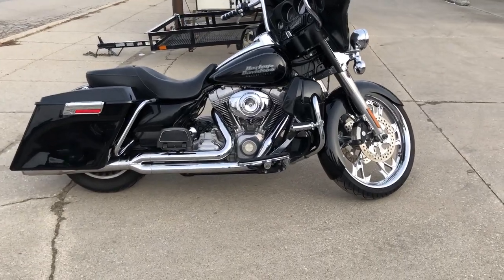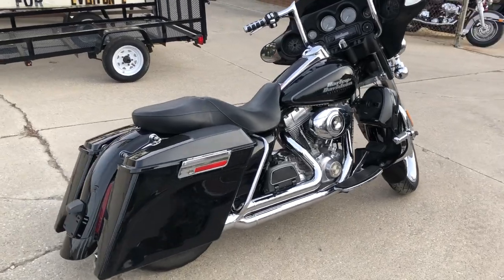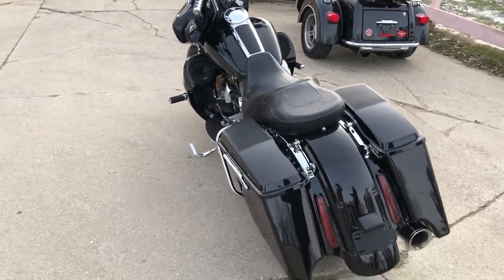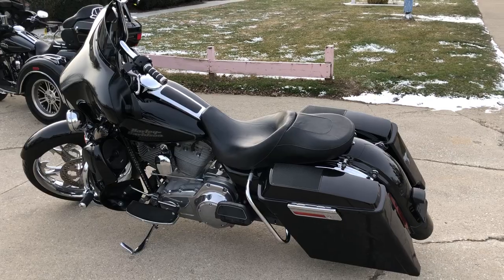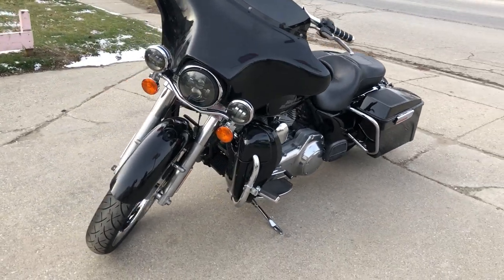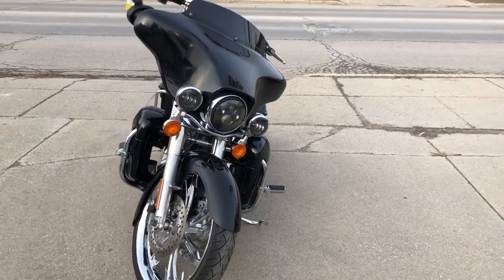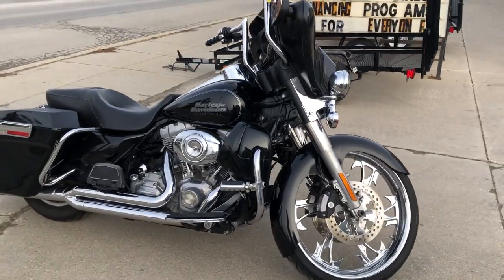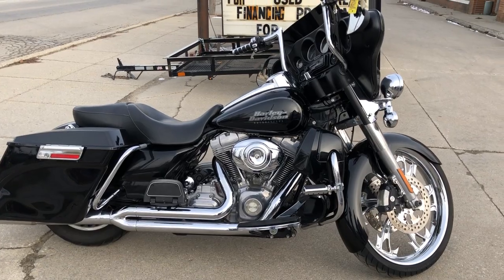2009 HARLEY FLHT FOR SALE IN MI U6879